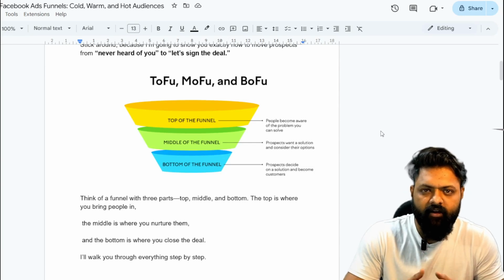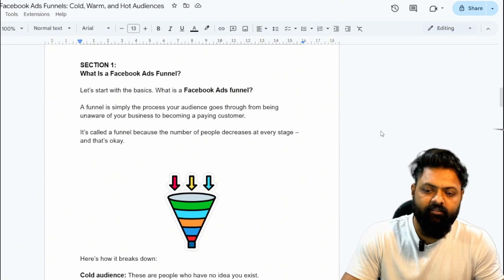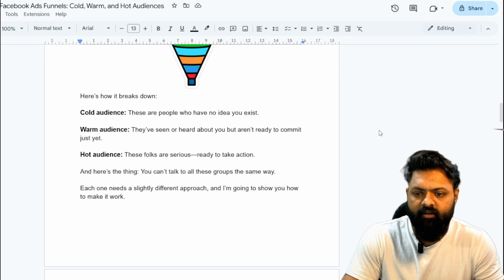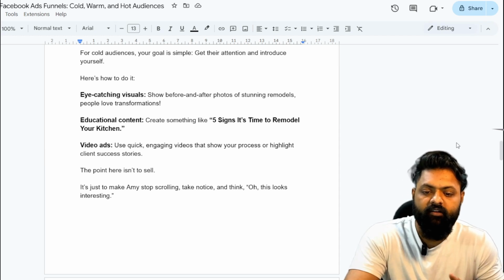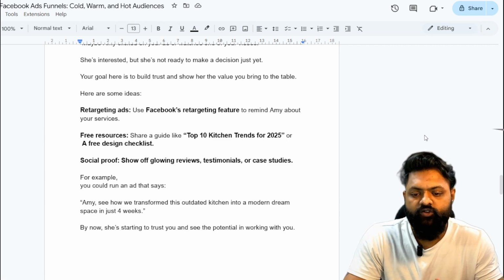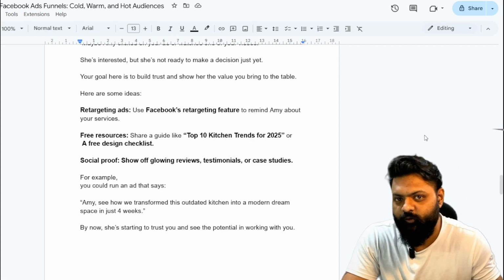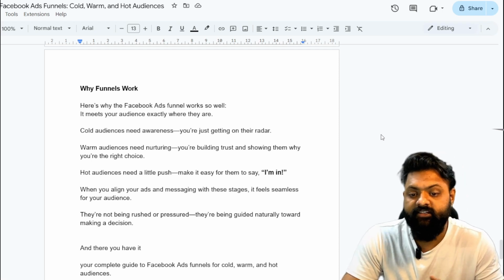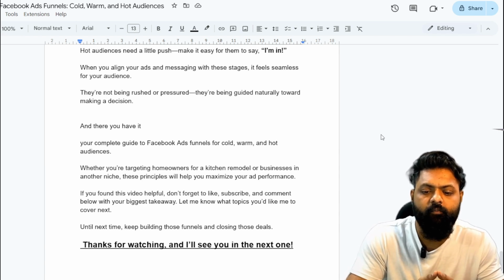The ultimate Funnel Strategy for Kitchen & Bath remodeling Business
🚀 Want to Scale Your Kitchen & Bath Remodeling Business?

Start Here!

In this video, we break down the 3 essential steps of the facebook ads funnel and show you how to use it to attract more high-quality leads for your remodeling business.

Whether you're just starting out or looking to refine your marketing strategy, these proven techniques will help you turn cold prospects into loyal clients.

🔥 Here’s what you’ll learn:

- How to create top-of-funnel content that grabs attention.
- The best strategies to nurture leads and build trust.
- How to convert interested homeowners into paying clients.
Ready to take your remodeling business to the next level?

Let’s create a custom Facebook Ads funnel tailored to your business and start bringing in high-ticket clients today.

💬 Have questions? Drop them in the comments, and I’ll personally respond!

Welcome to Media on the Rocks!
We specialize in helping kitchen and bath remodeling businesses grow their revenue by attracting high-paying clients through proven marketing strategies. Whether you're just starting or looking to scale, we’re here to provide actionable tips and tools tailored to your industry.

At Media on the Rocks, we’re dedicated to empowering remodeling businesses across the USA with cutting-edge digital marketing solutions. Our mission is to simplify lead generation and client acquisition, so you can focus on what you do best—transforming homes.

We work with kitchen and bath remodelers who are ready to scale their business, attract better clients, and stand out in a competitive market.

Let’s discuss how we can help your business grow and thrive.

✅ Marketing strategies tailored for remodelers
✅ Social media growth tips
✅ Lead generation hacks
✅ Business success stories